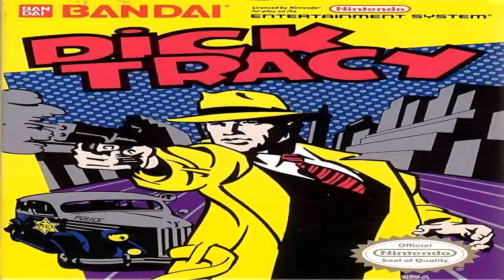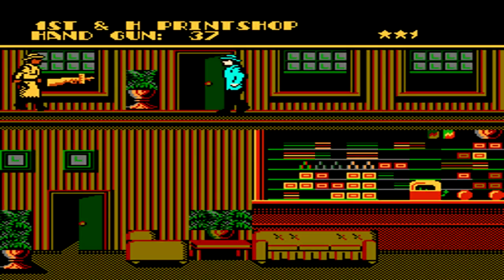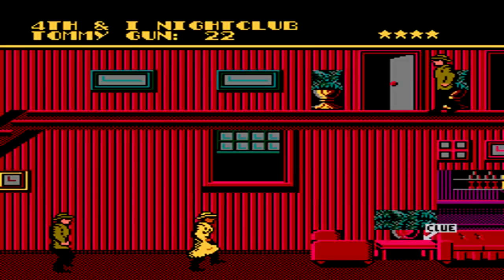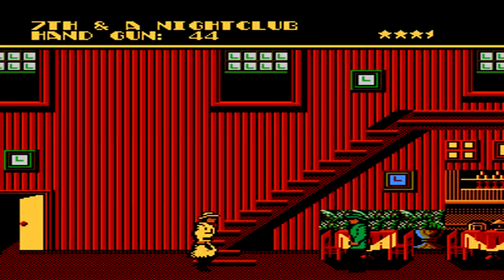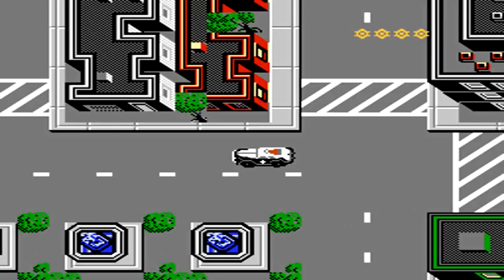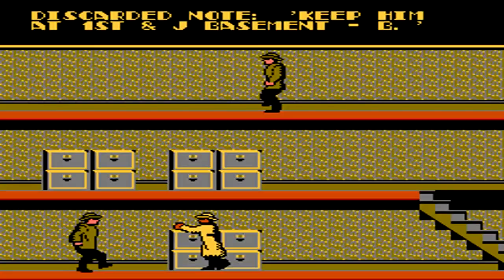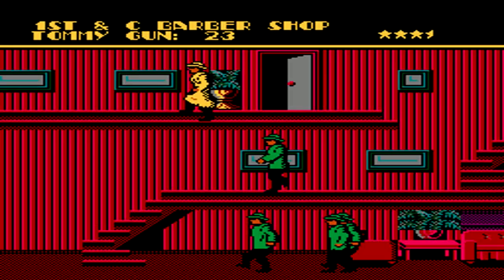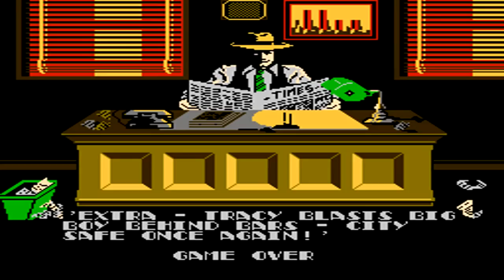Play it Through - Dick Tracy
Hey everyone on this episode of Play it Through its Dick Tracy for the NES brought to us by Bandai. Based on the the 1990 film and the long running comic series that ran since the 1930's. The game has us playing as the Detective Dick Tracy trying to solve different crimes and arresting those who committed them. You actually can do detective work such as hunting down persons of interest and interrogating them in order to find out where to go to next for a clue. Each case features a certain number of clues and you must find them all in order to arrest the culprit at the end. During this run of the game since I know the locations of all the clues I gather each one without interrogating the suspects. The game can be quite difficult at times since you can lose health rather quickly so I recommend just getting the clues or you may have a real hard time completing each case. The driving scenes of the game where you go from building to building do take time to get used to and the snipers on the roof are very annoying but always spawn at the same places so with a little practice you will know when one is coming up and you can force them to miss there shot and allow you to go by without getting hurt. Enjoy!!!